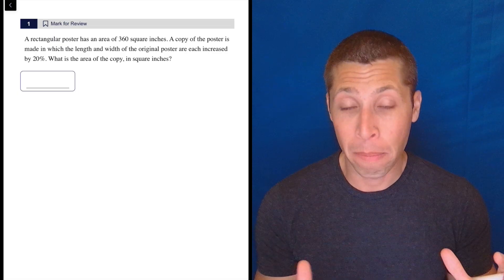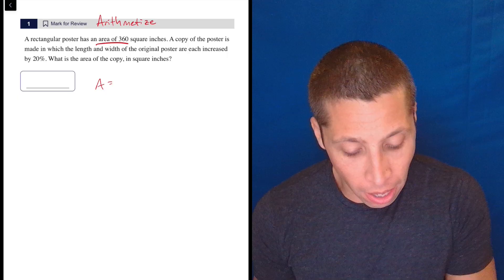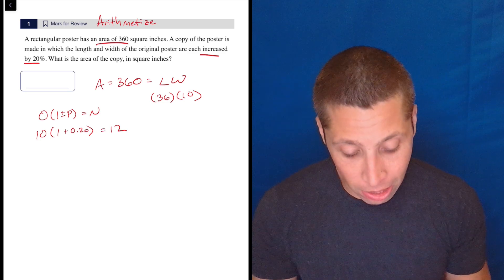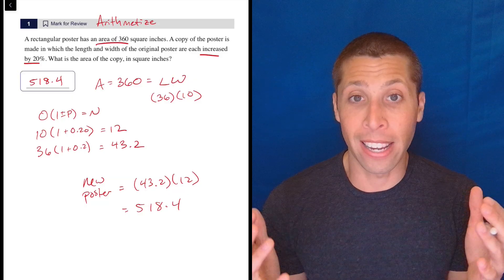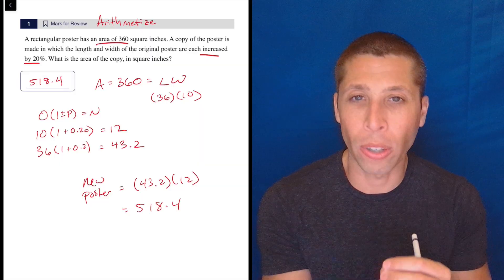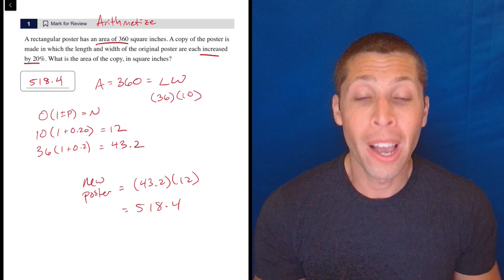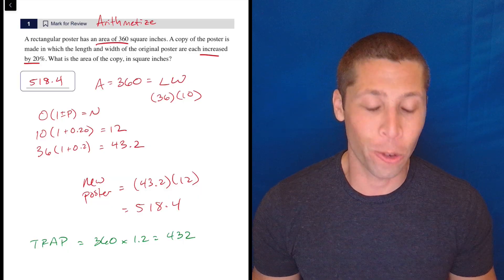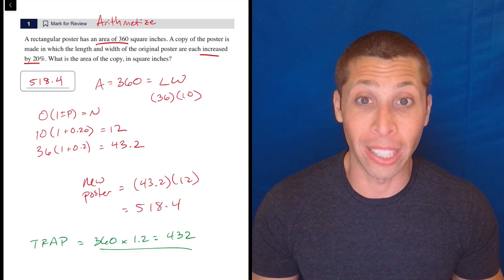Geometry Twists Mix (SAT Question Bank 559068d5/5b2b8866)